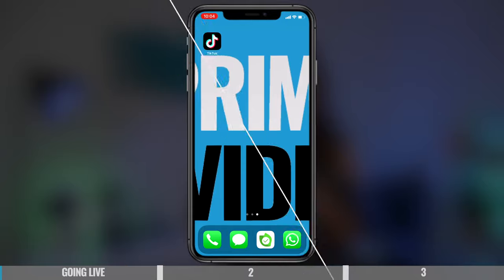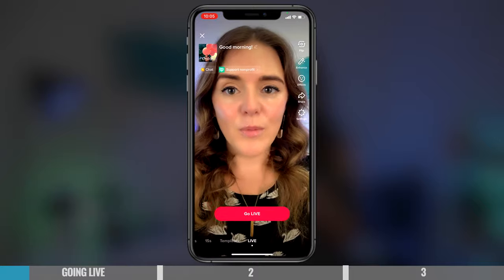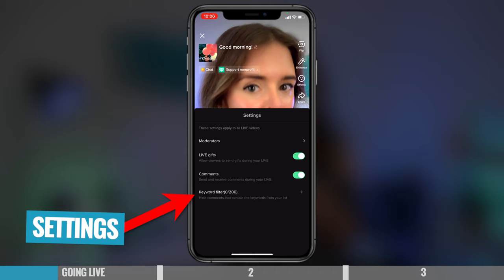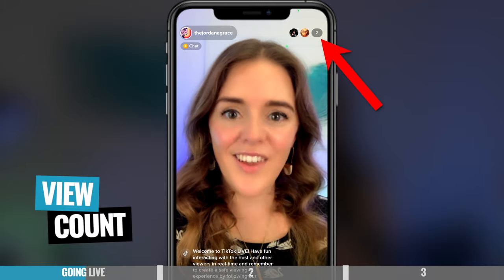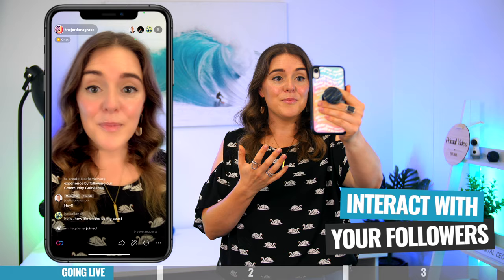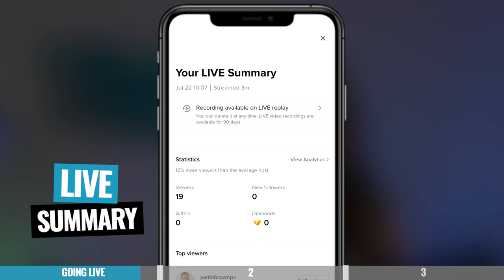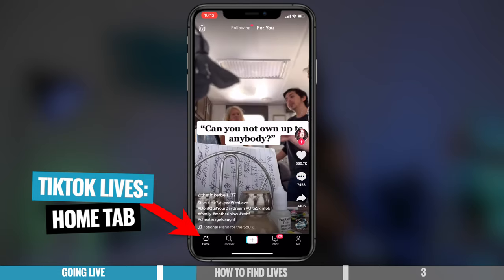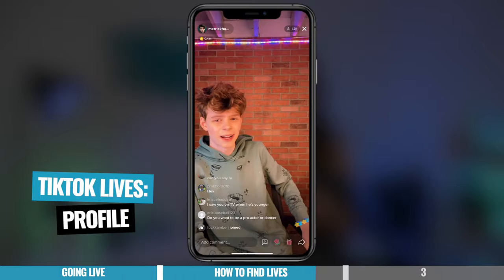How to go LIVE on TikTok (like a Pro!)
How to go LIVE on TikTok like a PRO, fast and easy! Learn how to live stream on TikTok, and simple tips & gear to easily increase your views, engagement and live video quality.

Recommended Tripods:
► Arkon Phone Mount + Adapter (Amazon)

Timestamps:
00:00 How to go LIVE on TikTok (like a Pro!)
01:13 How to set up a LIVE on TikTok
03:30 Going LIVE on TikTok
05:05 TikTok LIVE Summary
06:42 How to find TikTok live streams
08:13 Top tips for going LIVE on TikTok

Become a Primal Video Insider (100% free) to access advanced workshops, bonus trainings, and regular PV updates

TikTok is an engagement-driven, short-form video platform that’s received a huge amount of traction since launch. While it’s currently known for its younger user demographic, it’s quickly being picked up by a much broader audience and can be a great tool to engage with your followers on a different level to regular YouTube content.

In this video, we’ll step through how to go live on TikTok, how to make the MOST of the TikTok algorithm to boost engagement and increase views, and some low cost gear to easily improve the quality of your live videos!

--- Related Content ---